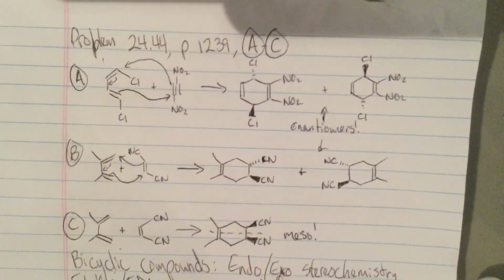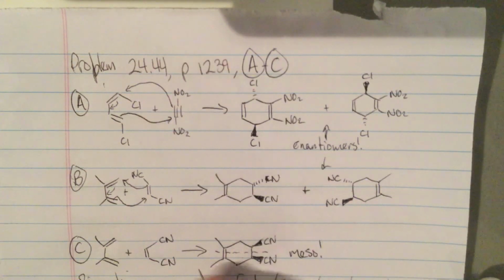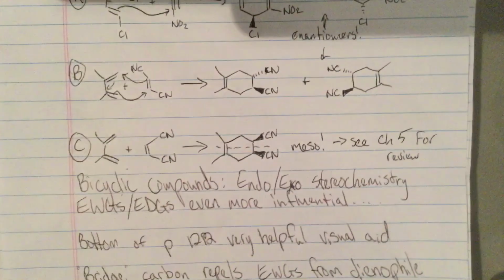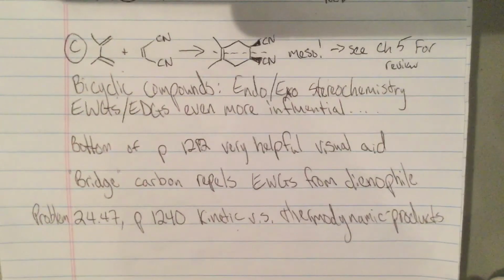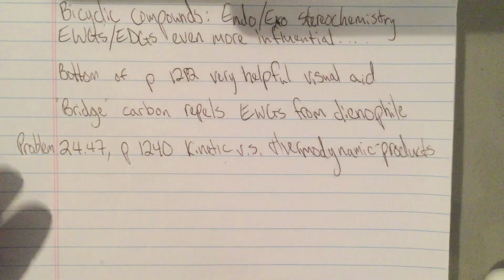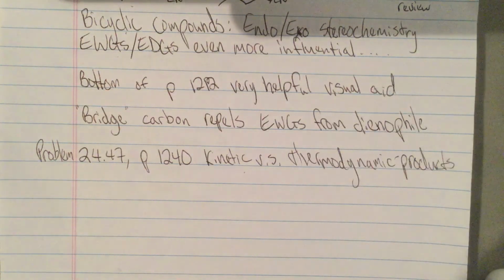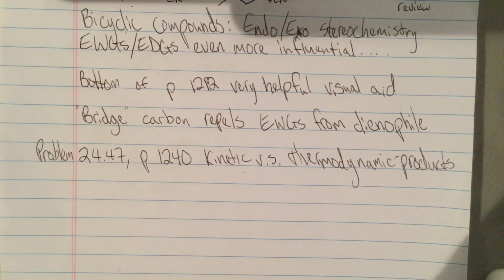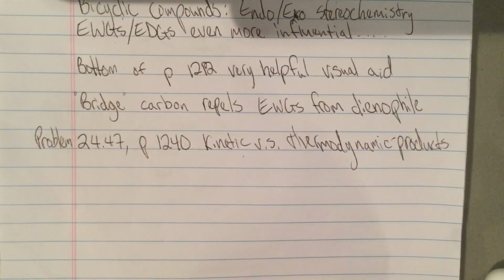CHEM 2020 Module IIIa 6 of 10